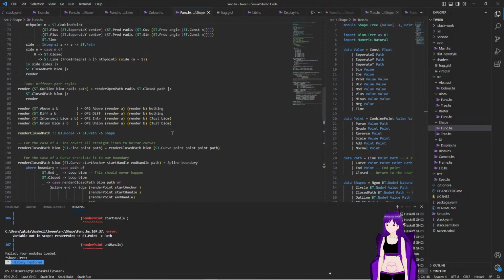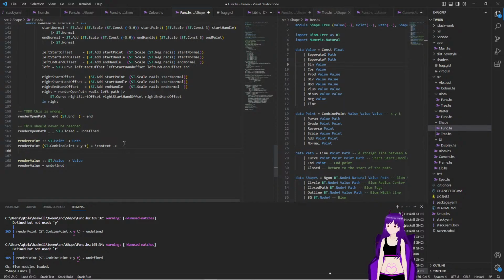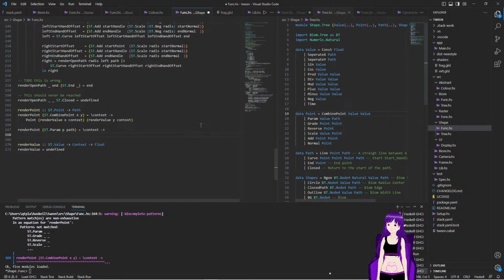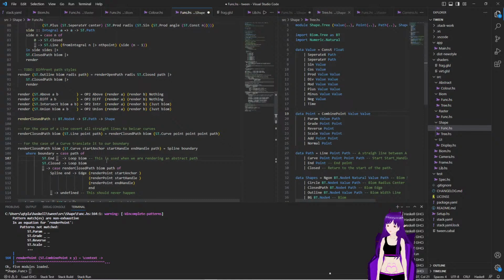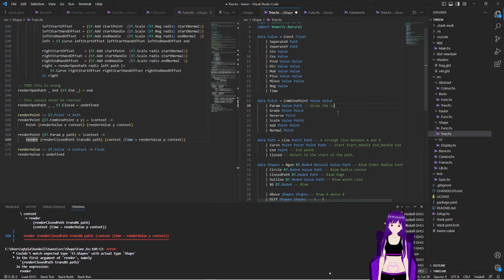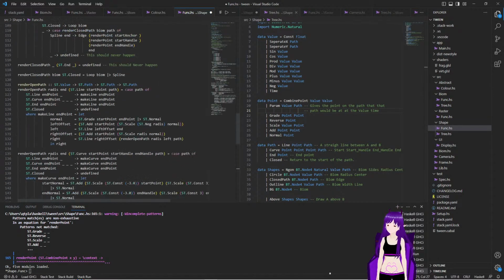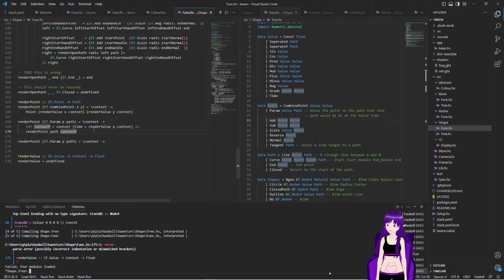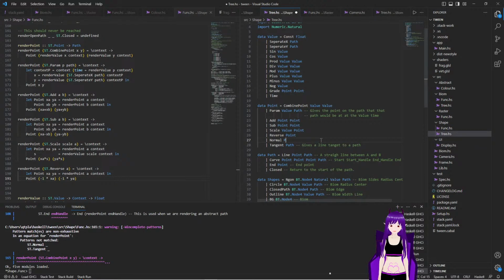【 Haskall 】Project Tween. Rendering Primitives' 【 Indie fooccubus vtuber 】